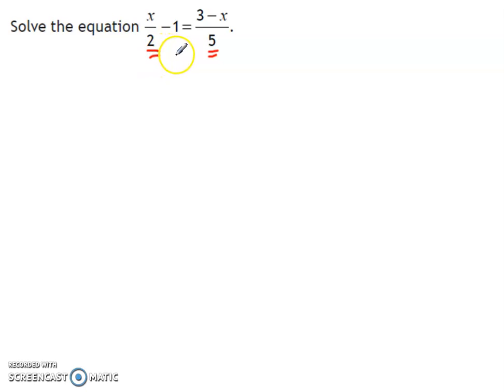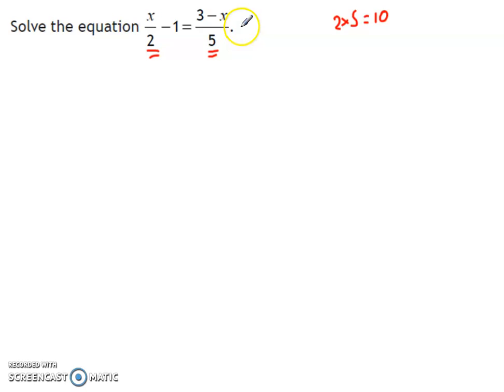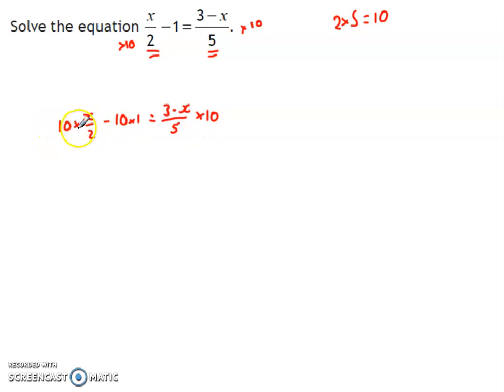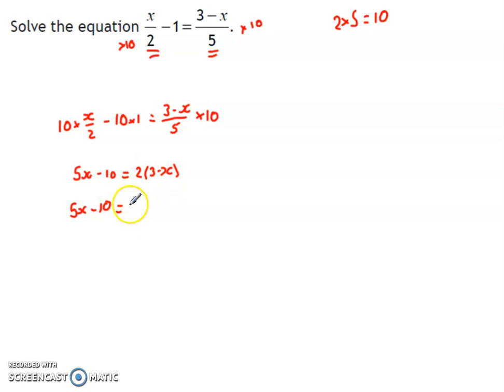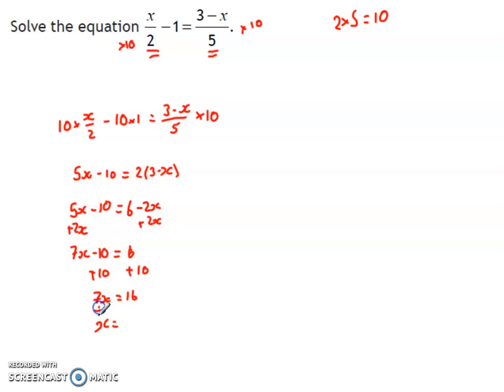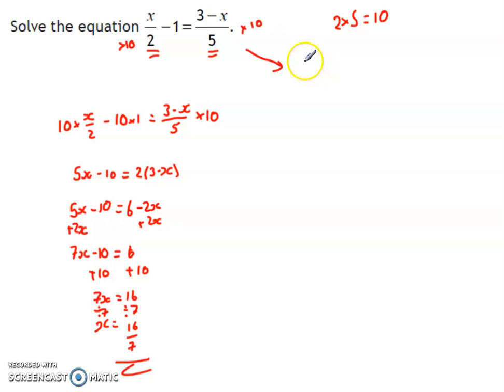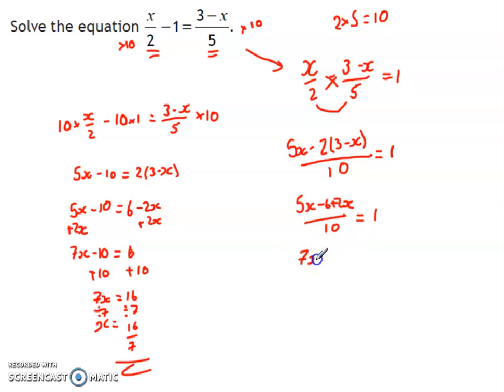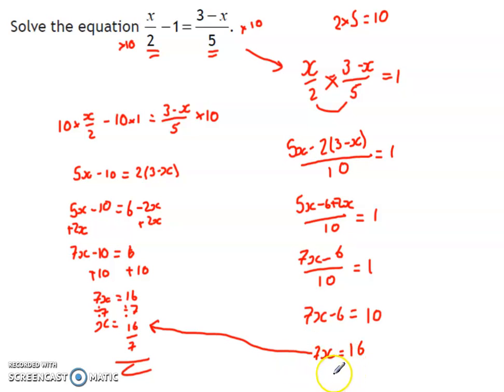National 5 2019 paper 1 Q14